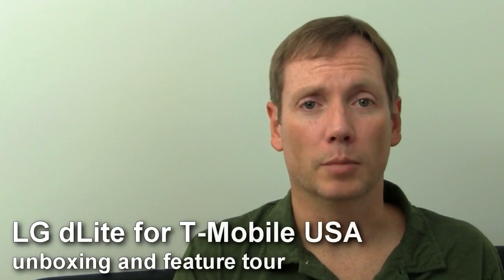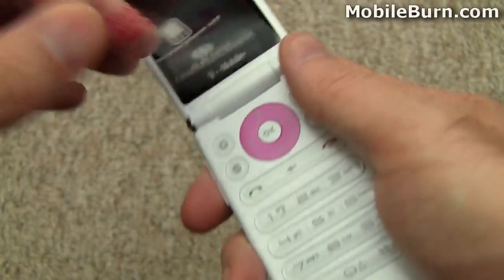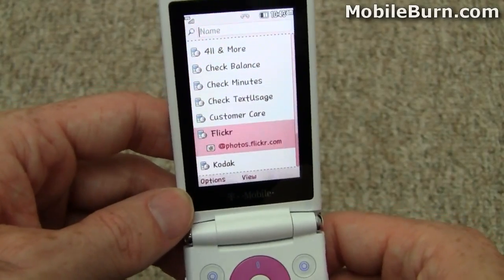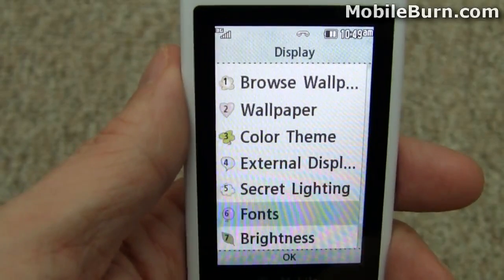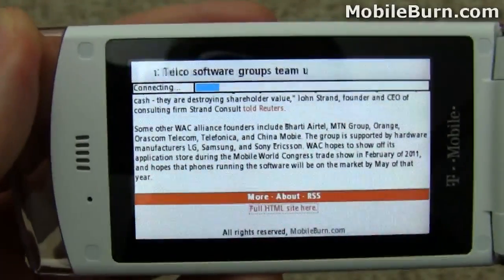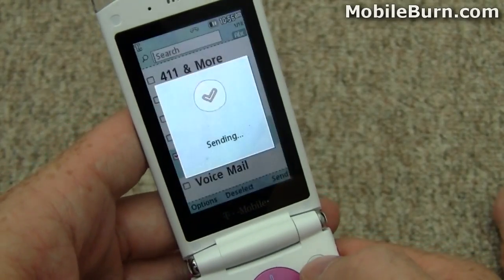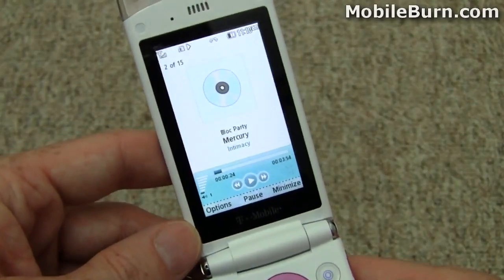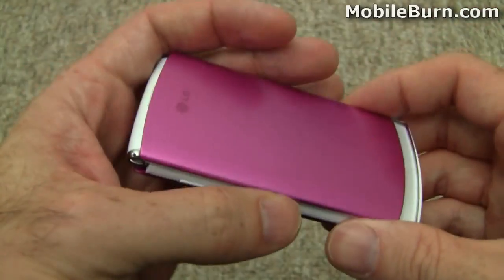LG dLite for T-Mobile USA - video tour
A look at the very pretty LG dLite for T-Mobile USA. The dLite is a slick flip phone with a great user interface and some unique features that are sure to be loved by users, such as the hidden external display and the lighting effects.